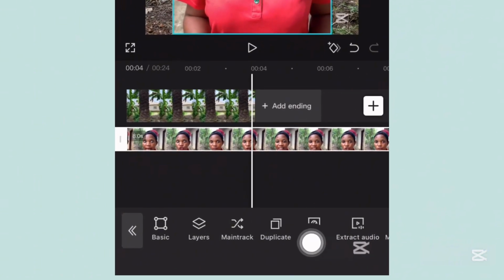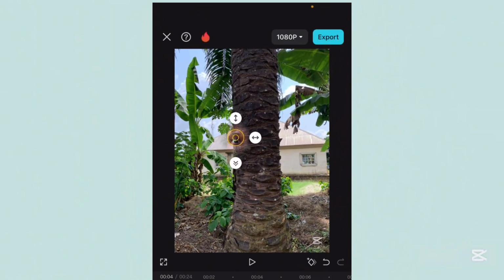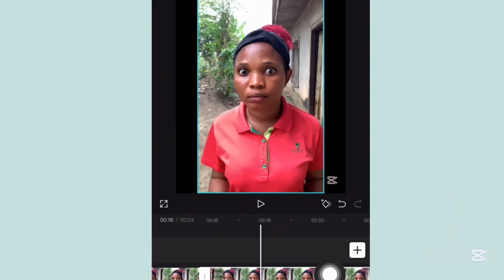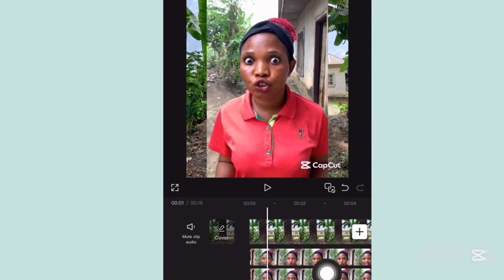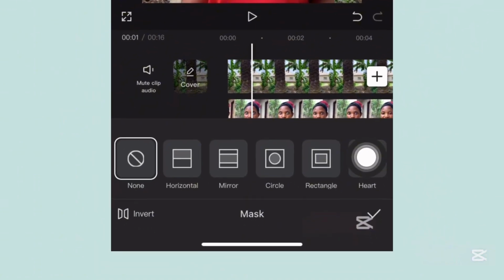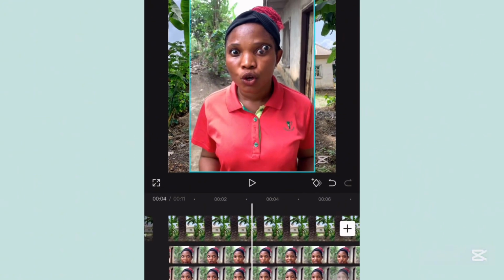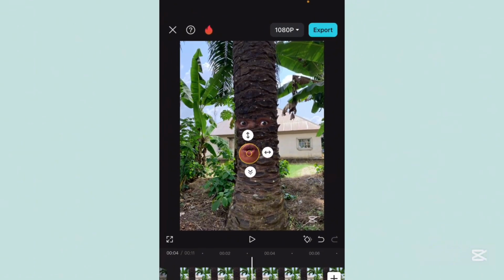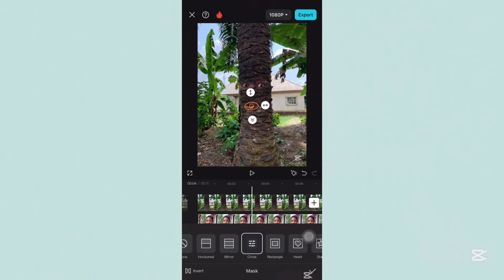How to make your own talking object with your phone and Capcut App.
With this method you can easily add talking mouths and moving eyes to any object in your videos